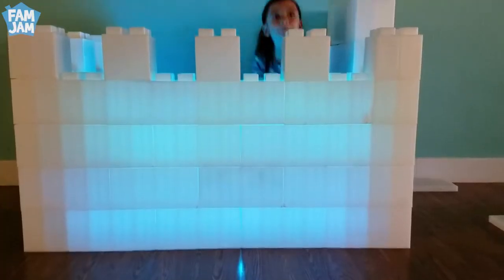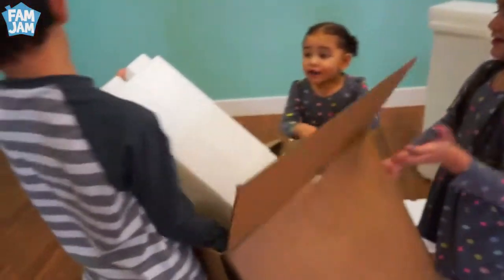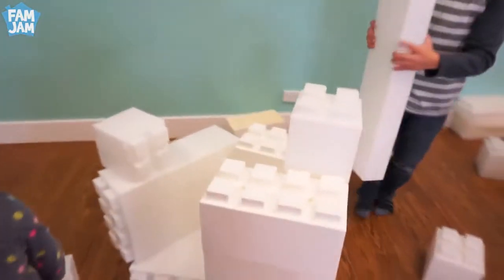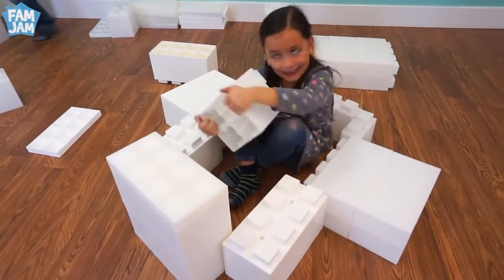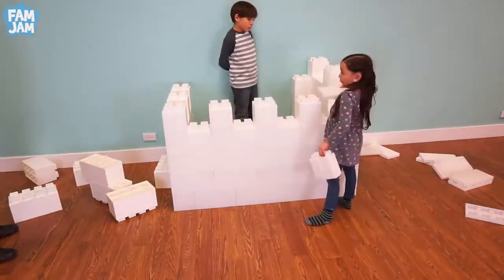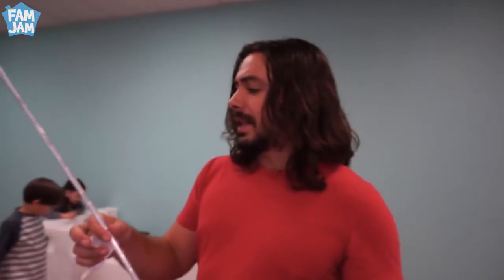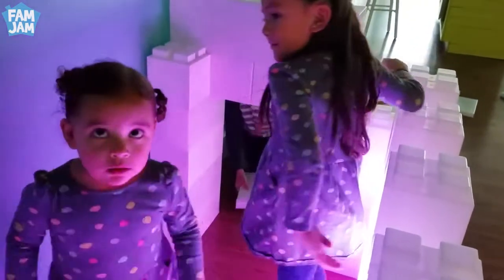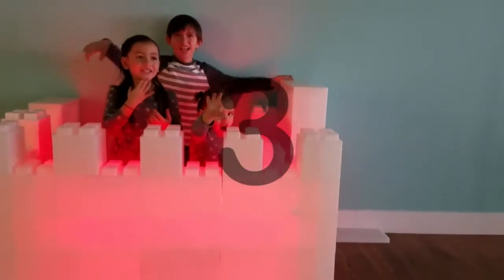Building a Castle with EverBlock | FAMJAM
Check out the fun video by FAM JAM Kids using EverBlock to build a castle with LED lights!